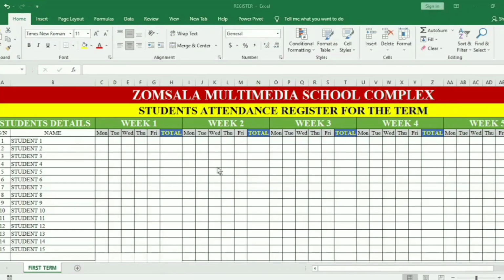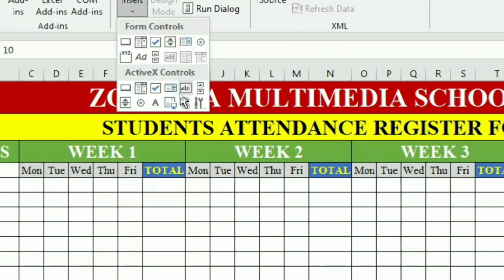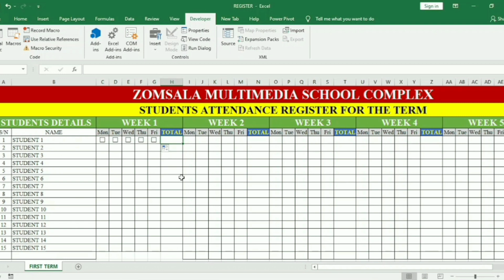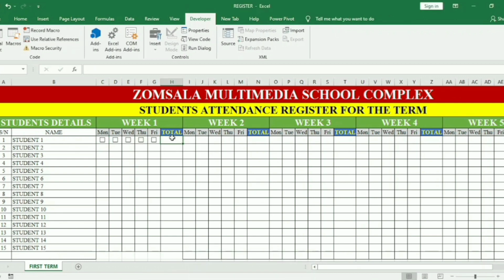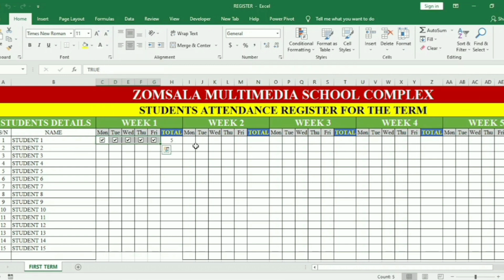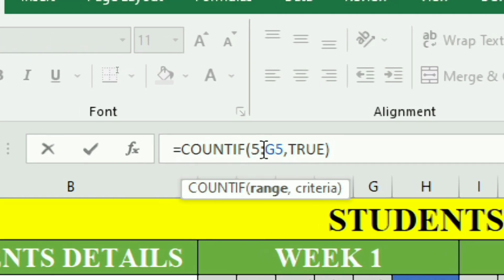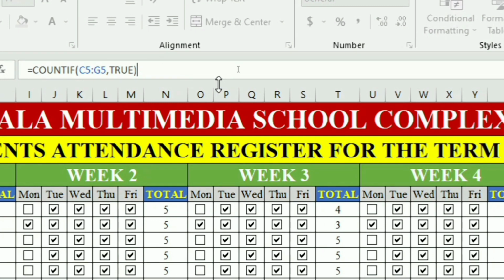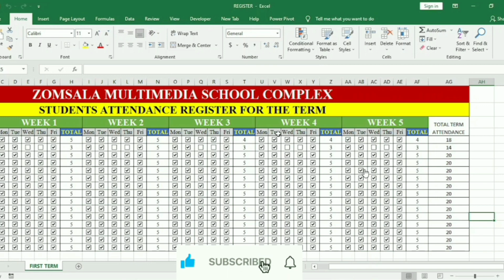How to Automate Students Attendance Register in MS Excel.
We will learn how to create our own students attendance register in the class using Microsoft Excel Sheet. With the steps involved in this video you will be able to use check ✔ marks or tip marks to generate the attendance register for your students in school.